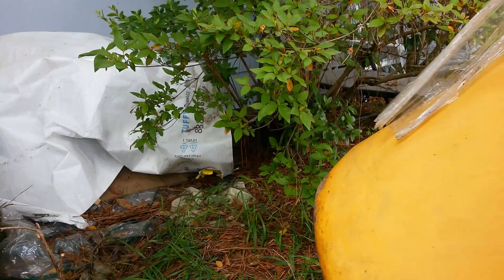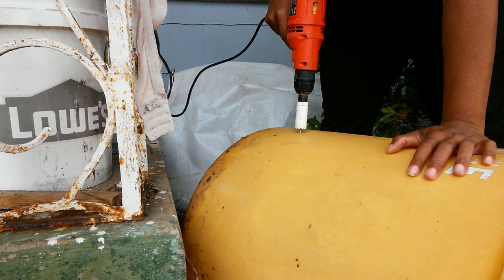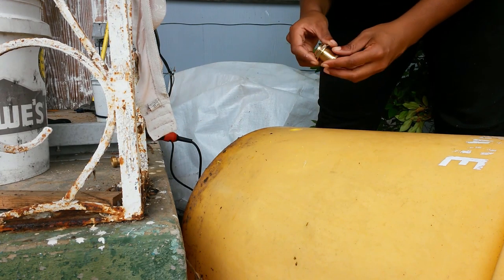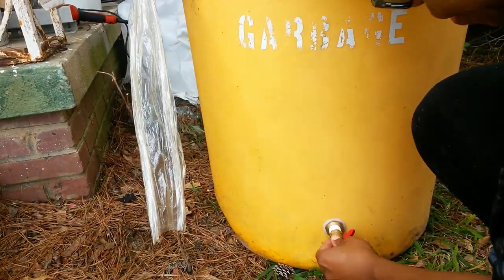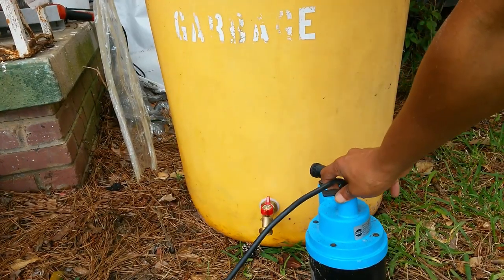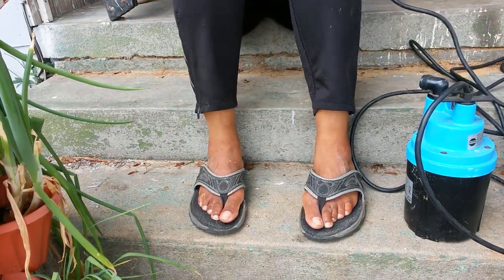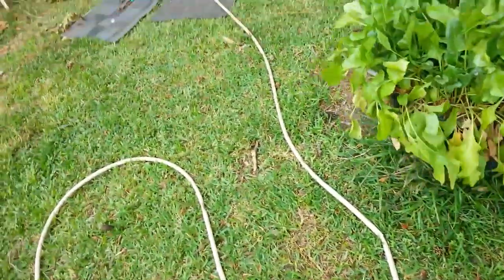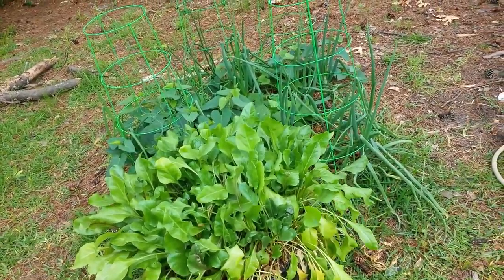How I added a submersible pump to my rain barrel!!! Watering system upgrade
I added a submersible pump that I got from an auction a while back. Its not completely finished. Well its not finished at all actually i still need to connect this barrel to the others but I've started.